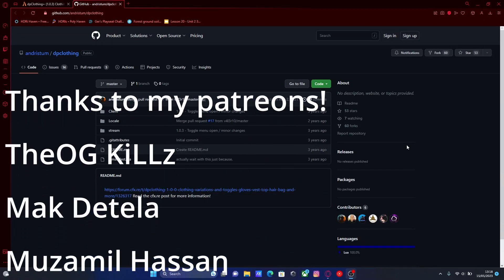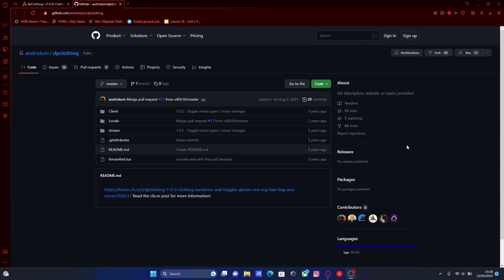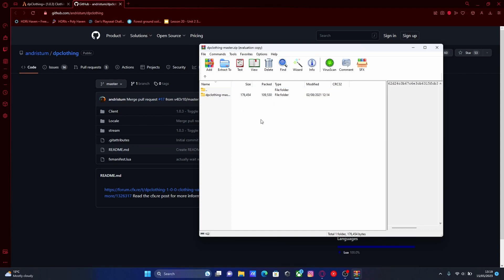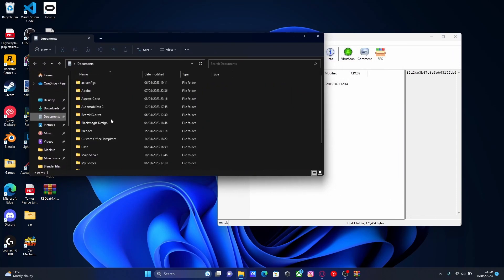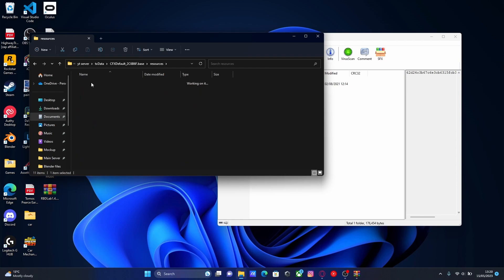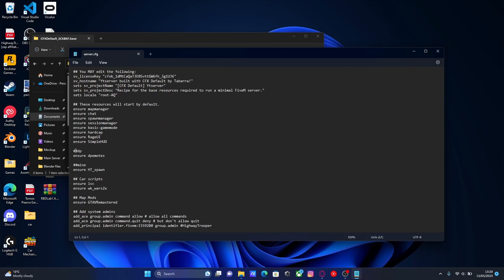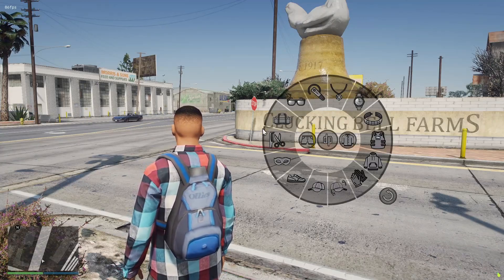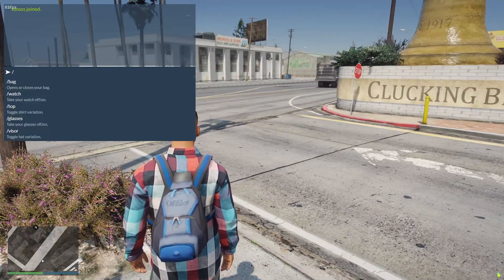How to install DPClothing into FiveM | 2023 | Free clothing menu